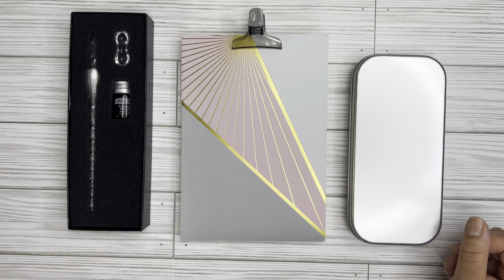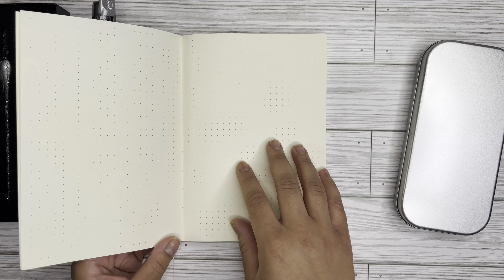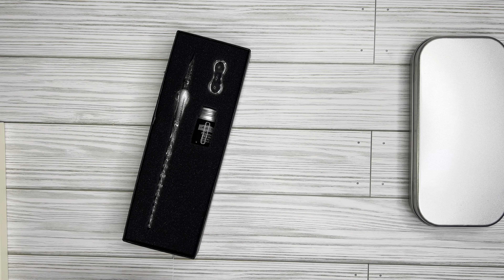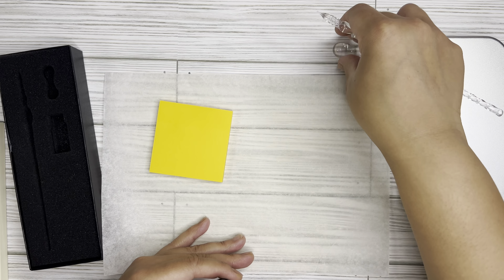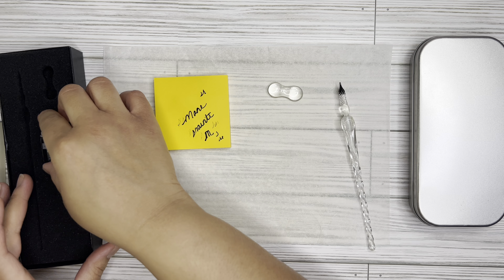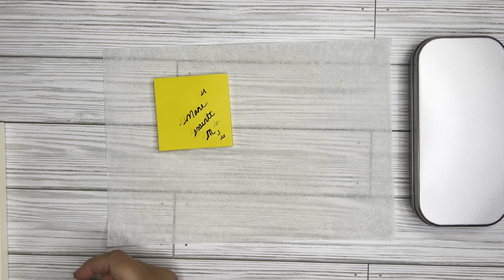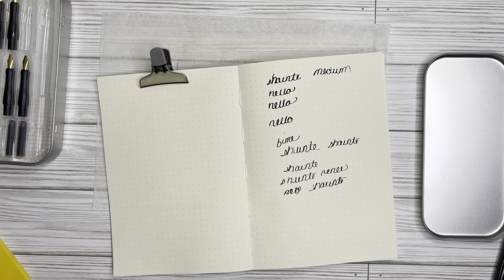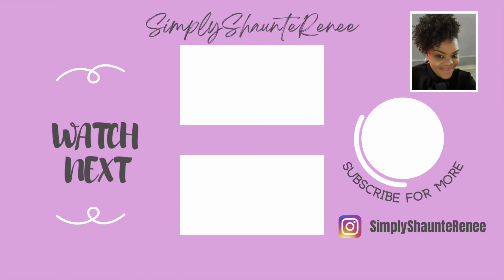OMG! A Fountain Pen, Really!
So glad you stopped by today.  I have recently gotten in to fountain pens and I wanted to share them with you.

*Favorite Shops*

There are times when I may do products reviews for a company that sends me a product to review.  By clicking some of my links, I may receive compensations or commission.